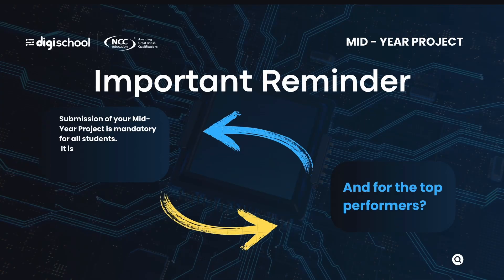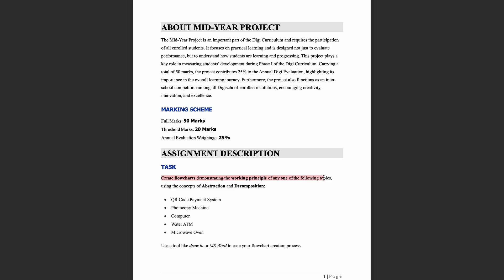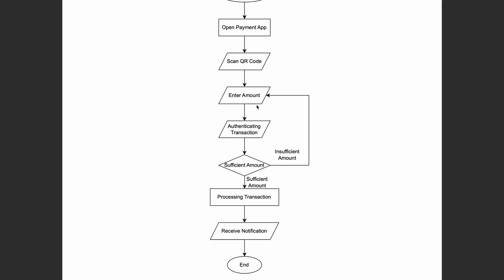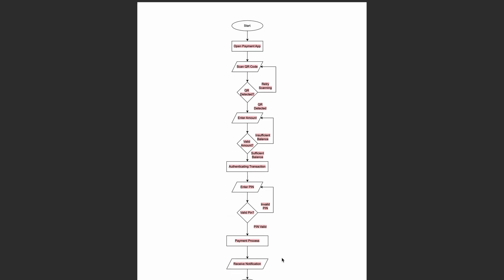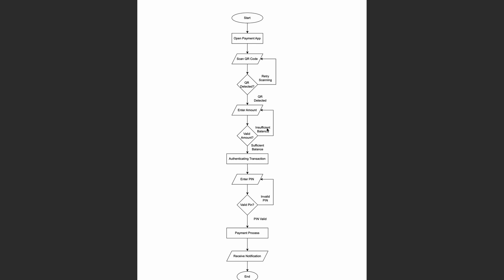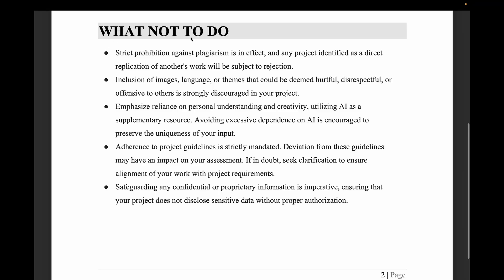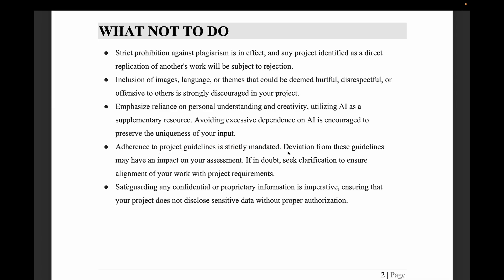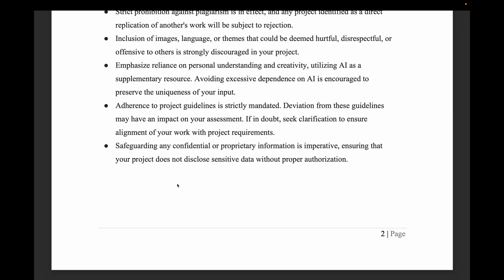Mid-Year Project 2082: Trailblazers 1 is here | Digischool Global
📝 Project Description:
🌟 Mid-Year Project 2082: Trailblazers 1 – System Flowchart Design
Pick a real-world system and break it down into simple, visual flowcharts using abstraction and decomposition. Show how each part functions, step by step. It's time to think like a system designer! 🔄🖥️

✅ What You Need To Do:

📌 1. Choose One System to Model
▪️ Pick one of the following:
 🔹 QR Code Payment System
 🔹 Photocopy Machine
 🔹 Computer
 🔹 Water ATM
 🔹 Microwave Oven

📌 2. Primary Flowchart – 5 Marks
🧩 Use Abstraction to simplify the system into 5–10 major steps
 ✔️ Use proper flowchart symbols
 ✔️ Show the general working process clearly

📌 3. Sub-Flowcharts – 15 Marks
🔍 Apply Decomposition to break each step into detailed mini flowcharts
 ✔️ Dive deeper into the logic behind each main step
 ✔️ Organize your sub-flows neatly

📌 4. Accuracy in Symbols & Layout – 15 Marks
✔️ Correct use of:
 🔹 Flowchart symbols (terminator, decision, process, input/output)
 🔹 Arrows and directions
 🔹 Clear and logical layout

📌 5. Control Structures – 5 Marks
♻️ Use basic logic:
 ✔️ Loops (e.g., repeat until payment confirmed)
 ✔️ Conditionals (e.g., if paper available, if card detected)

📌 6. Creativity – 10 Marks
🎨 Design your chart with:
 ✔️ Aesthetic layout
 ✔️ Neat visuals
 ✔️ Clear labeling and uniqueness

📁 File Submission:
Save your final flowchart work as a PDF file and submit it.
Format: YourName_Trailblazers1.pdf

❌ What NOT to Do:

🚫 No plagiarism – Make sure your idea is 100% original
🚫 No rude/offensive content – Keep it respectful and school-appropriate
🚫 Don’t overuse AI tools – Think and plan the system on your own
🚫 Stick to .PDF format only – Other formats won't be accepted
🚫 Avoid sensitive/personal data – Keep the focus on system logic